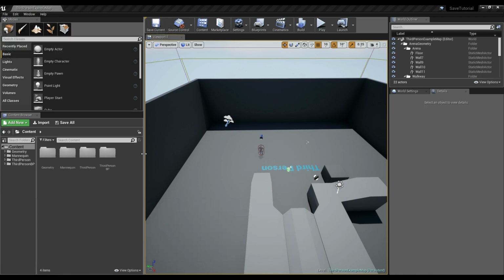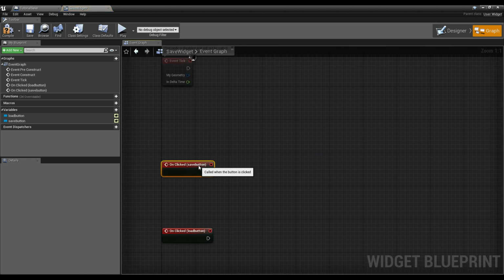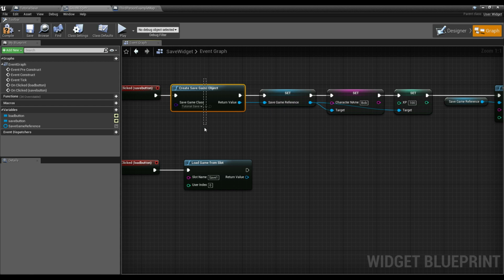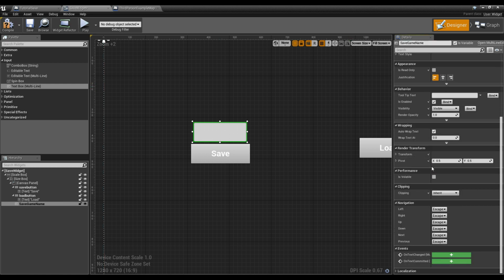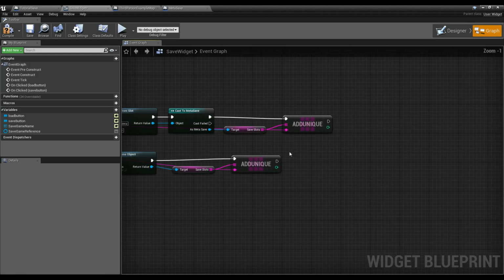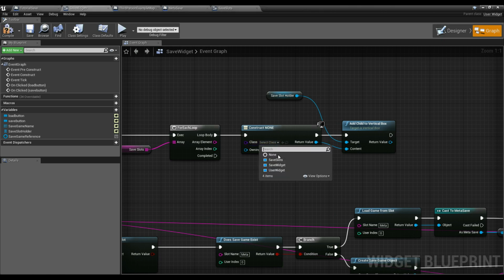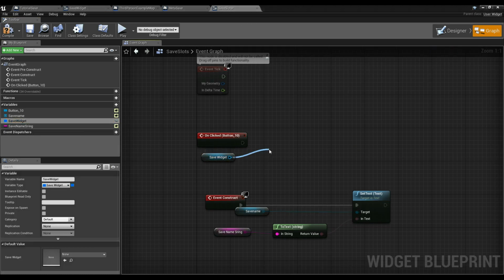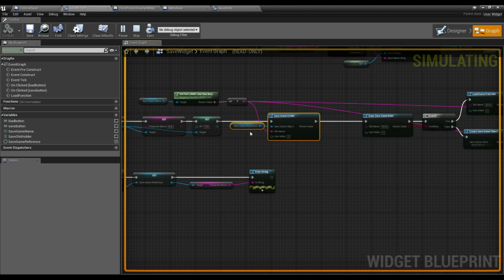UE4 With Casey - Unreal Save System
In today's tutorial we look at how UE4's built in save game system works.